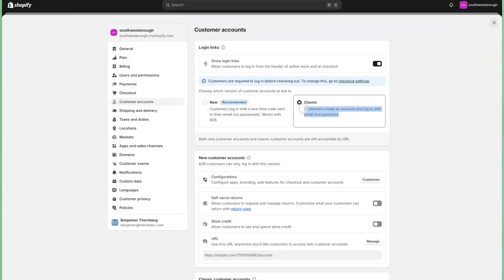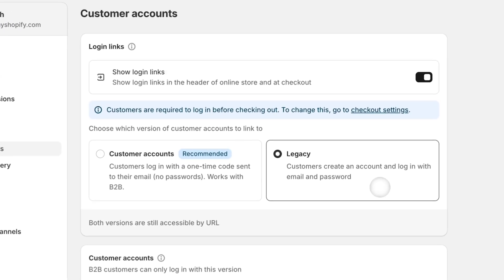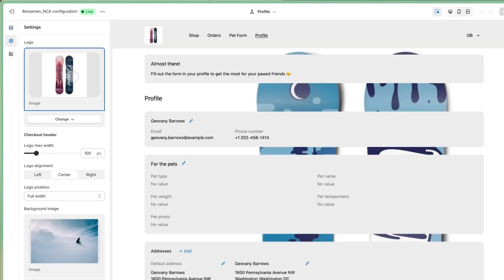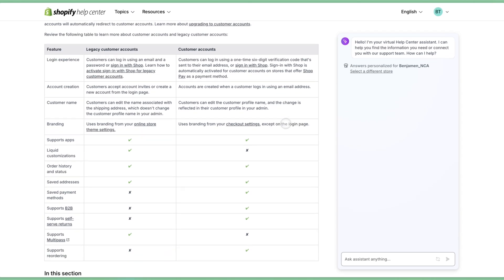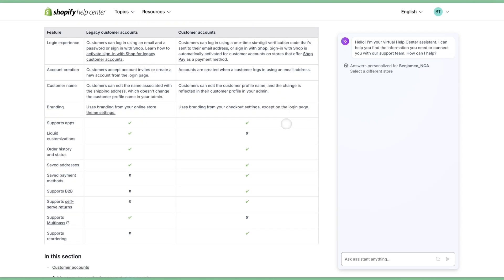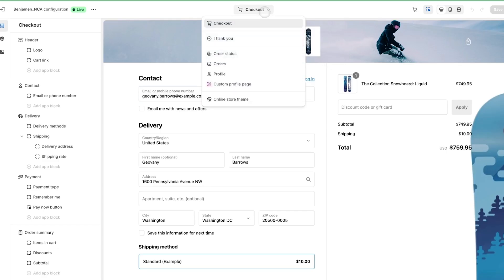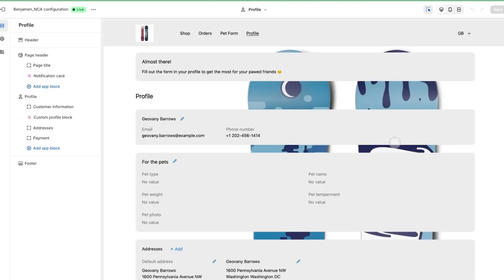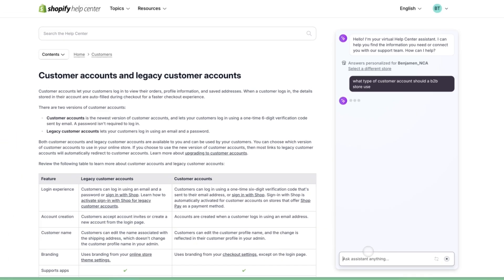NEW: Legacy Customer Accounts Explained | Shopify Winter Editions 2024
Everything you need to know about Legacy Customer Accounts

🛍️ @shopify  Winter 2024 Edition brought some significant changes to customer accounts.

In this video, we dive into the differences between Legacy Customer Accounts and the new Customer Accounts. Discover how passwordless logins, enhanced features, and customizable experiences are shaping the future of e-commerce on Shopify.